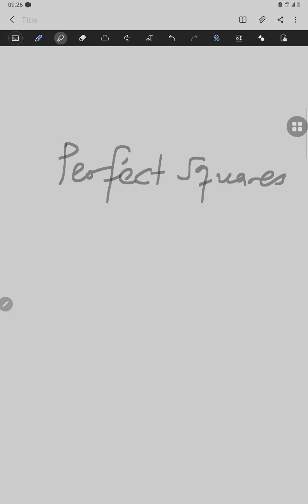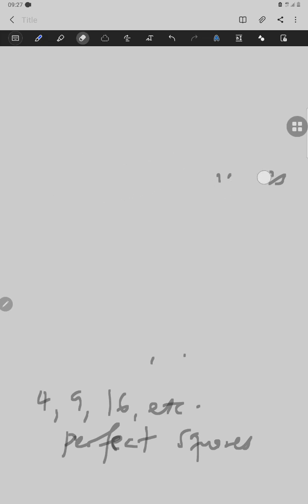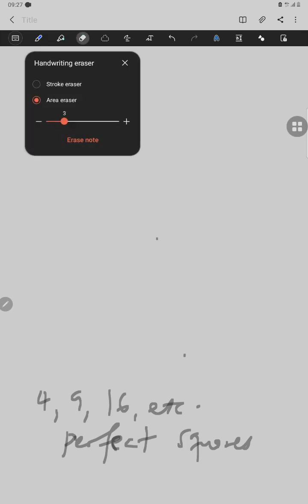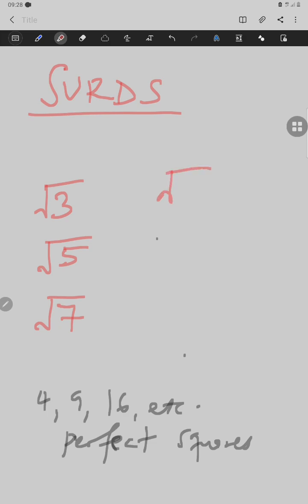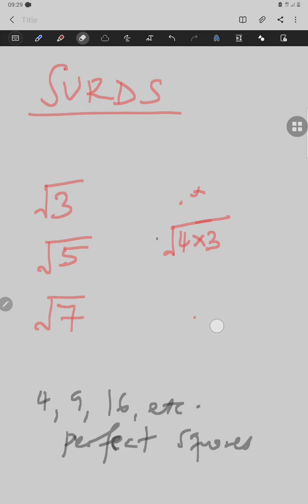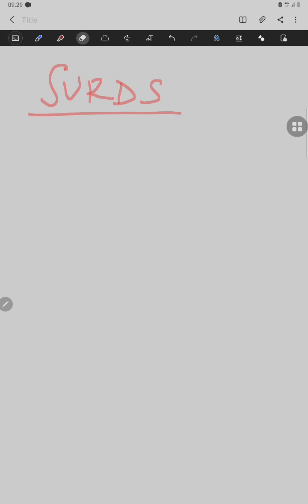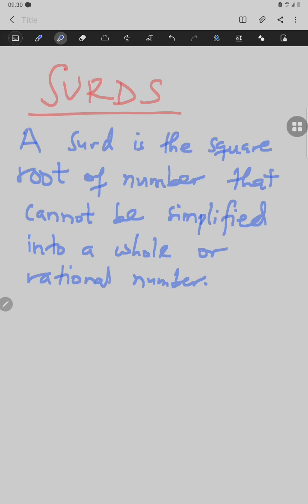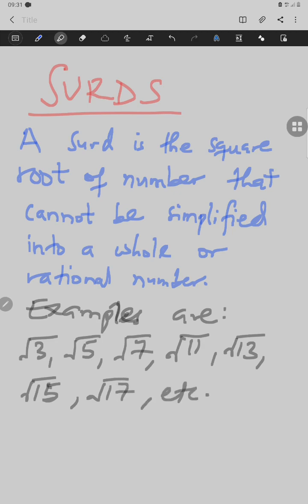Surds well explained with examples